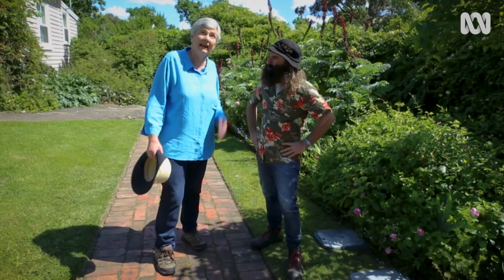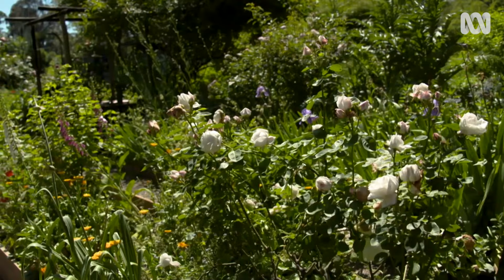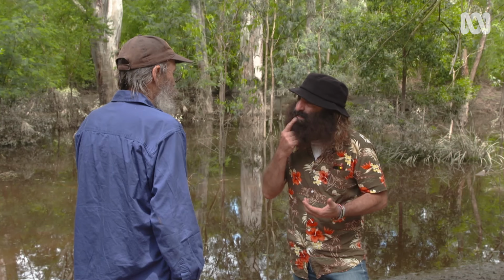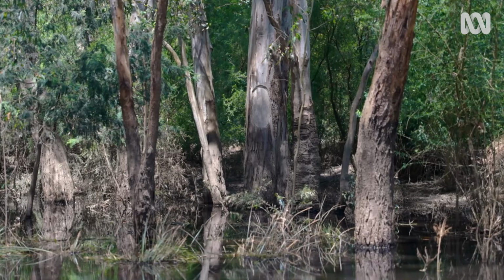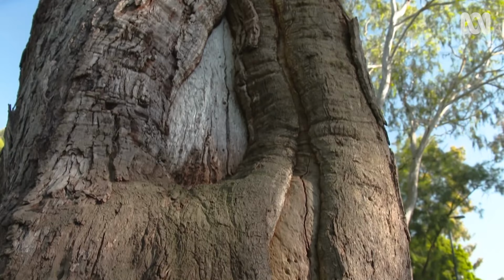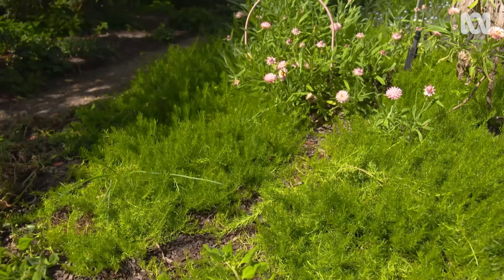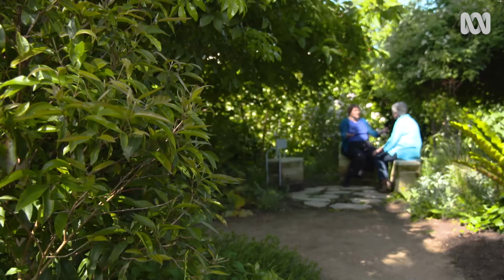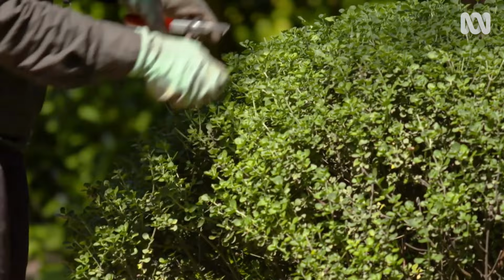Exploring the landscape history of Heide Museum of Modern Art | Garden Design | Gardening Australia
Jane and Costa explore the history of the landscape at Heide Museum of Modern Art.
The Heide Museum of Modern Art began life in the 1930s when Sunday and John Reed took over an old dairy farm. Their vision was to create a haven for emerging modernist artists, and over the decades it became a collective known as the Heide Circle, including Sidney Nolan, John Perceval, Albert Tucker and Joy Hester. Sunday Reed was an avid gardener and passionate about connecting art and nature. Head gardener at Heide, Dave Murphy, says, “(Sunday) was on a particular diet for medical reasons, so one of the big motivations for them having a kitchen garden was that she could have fresh leafy greens.” Many of the trees now standing were planted by John, who during the 1960’s environmental reawakening began to rehabilitate the river frontage with local endemic species. In recent years, the Heide team have developed a healing garden near the original cottage and expanded John’s vision with a transformative native revegetation program, to protect its significance of place, history and culture.

Yaluk Langa:
The Heide grounds and surrounding areas are central to the Wurundjeri people and part of an important songline. Wurundjeri Elder, Uncle Dave Wandin, says, “Heide realises it’s historical importance to modern Melbourne as we know it today, but they started to ask the questions, you know, how did my people live here on this land before.” This resulted in a revegetation and cultural education program designed in collaborative partnership with The Wurundjeri Corporation called Yaluk Langa, which translates to river’s edge. Uncle Dave says, “They engaged with a whole heap of Elders as to what we would like to see here, so we could come down here and celebrate the Yarra (River) the way our ancestors used to do... We want people to have a much bigger experience when they come to Heide.” At the top of the hill, a towering gum tree estimated to be 500-600 years old shows a large scar in its trunk. “We hold scar trees very, very close to our hearts and to our spirit, because they are actually part of our songline, or our traveling routes to explain it better,” says Uncle Dave, “It took me a long time to understand songlines because I’m not a singer, but delving into our history, I know that we used to sing Country.” These pre-colonisation scar trees were an indication of a gathering place, access to water and sources of food, and Uncle Dave continues this cultural practice. “I don’t believe our culture is dead, it’s alive, but we don’t get to practice it,” says Uncle Dave, “so what I do is I sign-board for our people or other mobs that might be walking through this Country. They can be walking through Heide Museum... be looking around, they’ll see the scar trees and go, oh, the local mob here; they’re still living, they’re still practicing their culture.”

Healing Garden:
Heide have also been rejuvenating the gardens of Sunday Reed, with a new 450m2 healing garden near Sunday’s kitchen garden and cottage. Landscape architect, Liz Herbert, designed the project and says, “Sunday always wanted this space to be public.” The kitchen garden was originally run by Sunday and the resident artists worked for their dinner. After falling into disrepair, Liz says restoring the gardens was about “having a space that allowed people to come find respite, to sit. So, we had to find places for sitting because it was a working space.” There is a range of different spaces including the heritage listed kitchen garden, a meadow of soft moving flowers and scented entries. Sunday Reed loved roses, wildlife and flowers that bloom in colours of sky blue, all of which have been incorporated in this design. As well as caring for the iris and forget-me-nots that were planted by Sunday, they’ve built a water feature "that has just increased the bird life,” says Liz, “The future is to just keep evolving and experimenting. We've never wanted to recreate what was here, we don't think that Sunday would want us to do that,” says Liz.